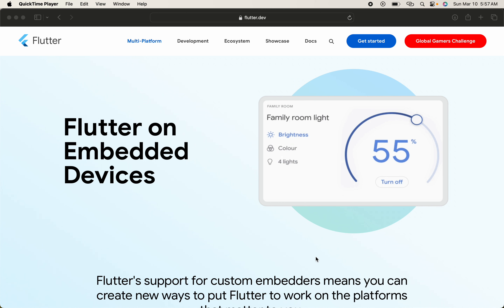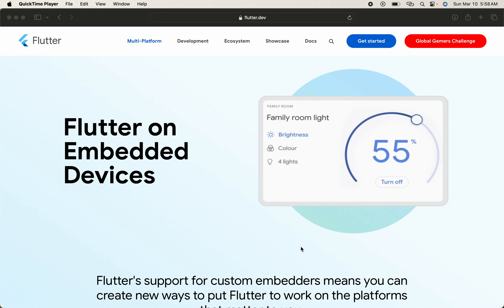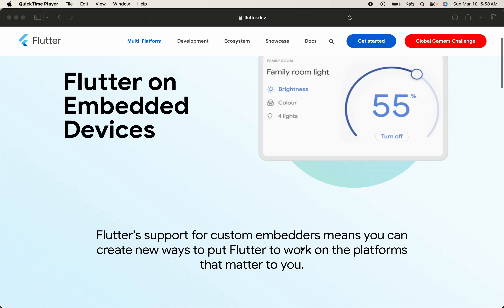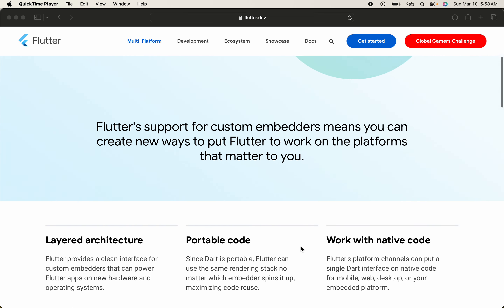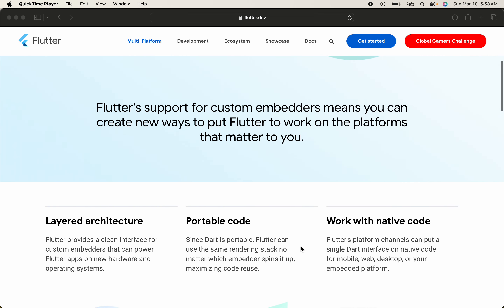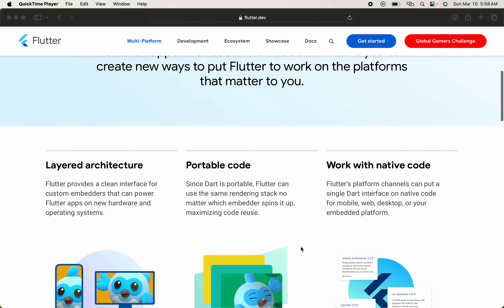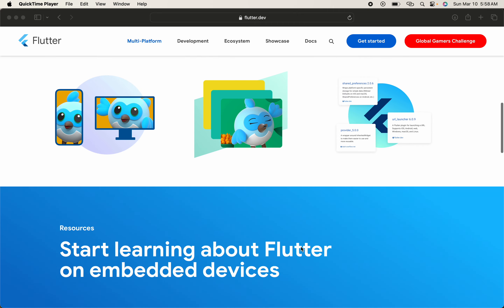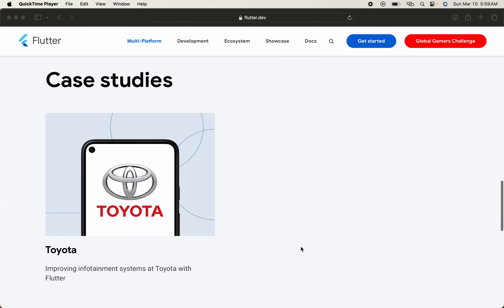Exploring the Potential of Flutter on Embedded Devices: A Game Changer in UI Development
In the realm of embedded systems, where efficiency and functionality are paramount, the utilization of Flutter, Google's open-source UI toolkit, is emerging as a transformative force. Traditionally, embedded devices have been associated with limited user interfaces, often characterized by simplistic designs and constrained interactions. However, with the advent of Flutter, a paradigm shift is underway, promising to revolutionize the way UIs are conceived and implemented on embedded platforms.

Flutter, renowned for its cross-platform capabilities and expressive UI designs, has primarily been associated with mobile and web applications. Nevertheless, its versatility extends far beyond these domains, with an increasing number of developers harnessing its power to create immersive user experiences on embedded devices. From smart appliances and IoT devices to automotive infotainment systems and medical equipment, Flutter is finding applications across a diverse spectrum of embedded solutions.

One of the key advantages of Flutter on embedded devices lies in its ability to deliver visually stunning and responsive interfaces while optimizing resource utilization. Unlike traditional approaches that often necessitate separate codebases for different platforms, Flutter enables developers to write once and deploy anywhere, streamlining the development process and reducing time-to-market. This inherent adaptability makes Flutter an attractive choice for embedded systems, where efficiency and rapid prototyping are critical.

Moreover, Flutter's rich set of customizable widgets and animation capabilities empowers developers to craft sophisticated UIs tailored to the specific requirements of embedded applications. Whether it's creating intuitive touchscreen interfaces for industrial control panels or designing interactive dashboards for smart home devices, Flutter provides the flexibility and creativity needed to elevate user experiences in the embedded space.

Another compelling aspect of Flutter on embedded devices is its robust performance across various hardware configurations. By leveraging Flutter's efficient rendering engine and optimized framework, developers can achieve smooth animations, fluid transitions, and consistent performance across a wide range of hardware platforms, including resource-constrained devices with limited processing power and memory.

Furthermore, Flutter's support for platform-specific integrations enables seamless interaction with device hardware and native functionalities, enhancing the interoperability and functionality of embedded applications. Whether it's accessing sensors, interfacing with peripheral devices, or integrating with existing software ecosystems, Flutter provides a comprehensive toolkit for building versatile and feature-rich embedded solutions.

The adoption of Flutter on embedded devices is not without its challenges. Developers may encounter obstacles related to platform compatibility, performance optimization, and hardware constraints. Additionally, while Flutter's rapid development cycle and extensive community support are advantageous, the ecosystem is still evolving, and certain features and optimizations tailored specifically for embedded systems may be in nascent stages.

Nevertheless, as Flutter continues to mature and gain traction within the embedded development community, its potential to redefine the landscape of UI development on embedded devices becomes increasingly evident. By offering a unified platform for creating dynamic and engaging user interfaces across diverse hardware environments, Flutter holds the promise of unlocking new possibilities and pushing the boundaries of innovation in the embedded space.

In conclusion, Flutter represents a game-changer in UI development for embedded devices, offering a compelling combination of versatility, performance, and efficiency. As developers embrace its capabilities and explore its potential applications in embedded systems, Flutter is poised to catalyze a new era of creativity and innovation, empowering the next generation of embedded solutions to deliver unparalleled user experiences.